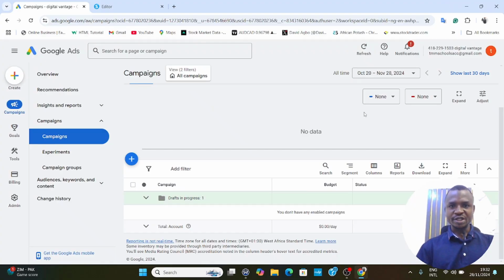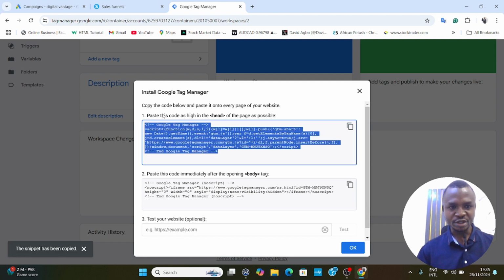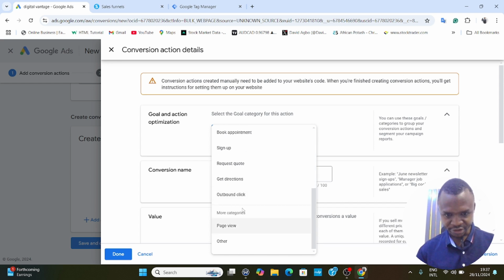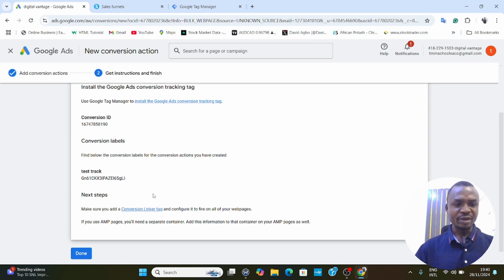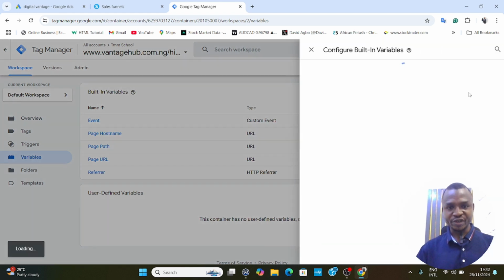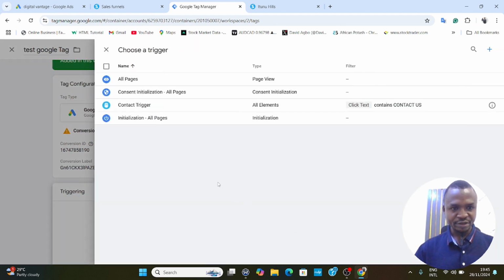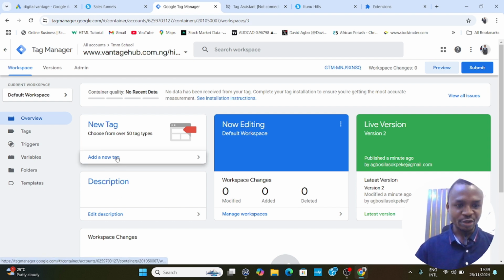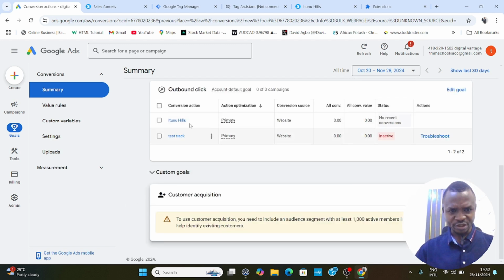Complete Google Ads Conversion Tracking Step by Step Guide 2025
Learn how to set up Google Ads conversion tracking and unlock the full potential of your campaigns, boost ROI, and optimize for better performance with automated bidding and Performance Max campaigns, and discover how to track conversions, measure campaign performance, and drive more sales and revenue with Google Ads conversion tracking tutorial.